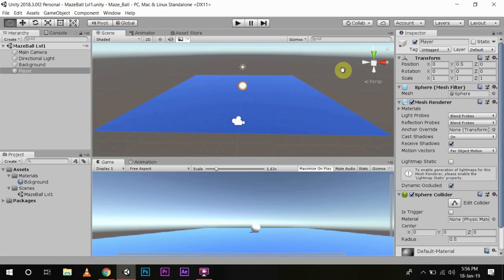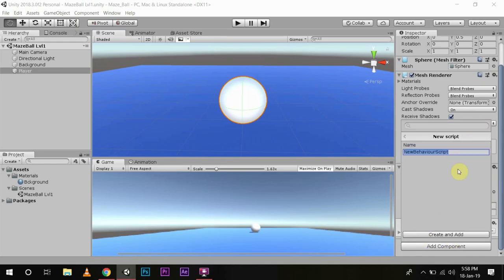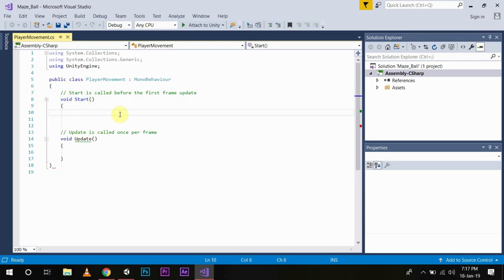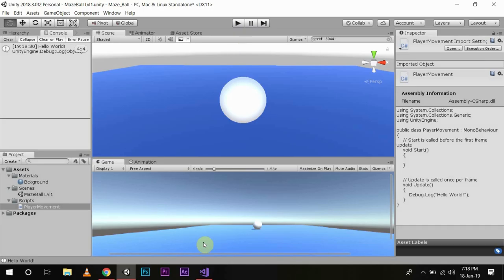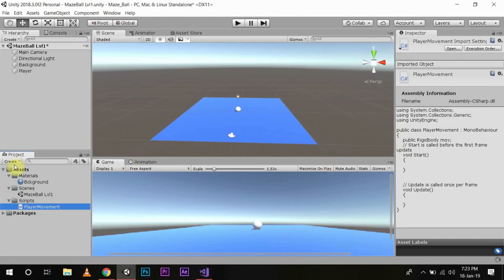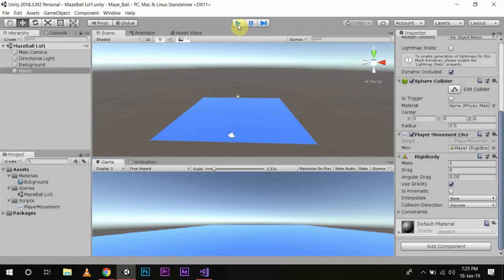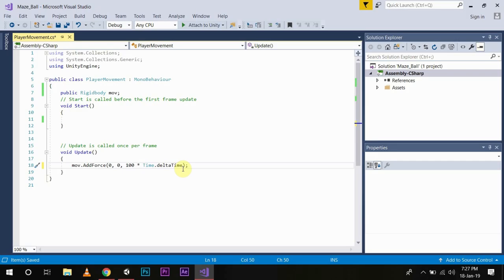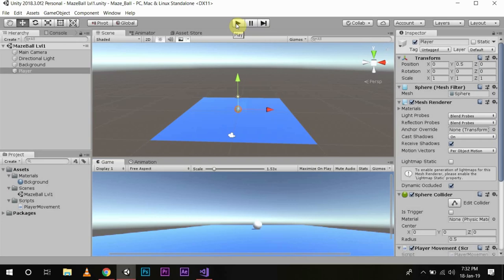How to make a video Game in unity : Ep (2) Basic Programming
In this video, I gave a basic tutorial on C# programming by making you understand how C# engine and environment work. You will learn basic of C# and how you can use the C# scripts to control various aspects of your game.